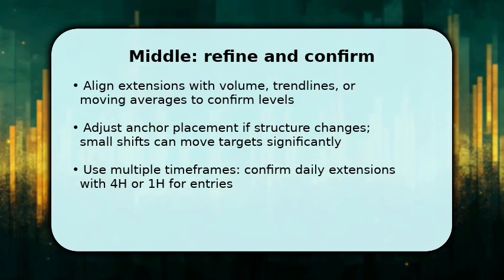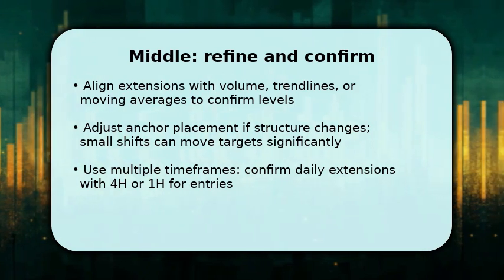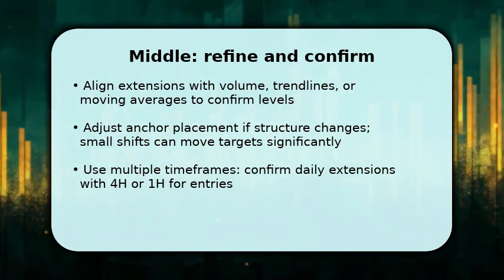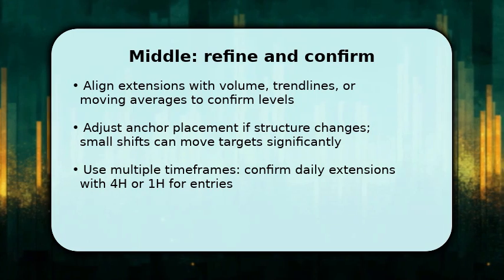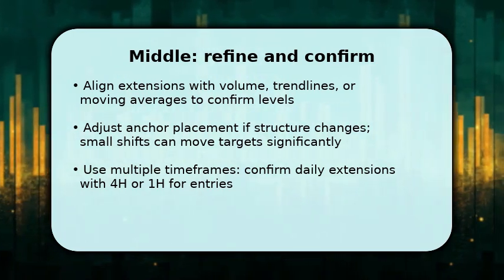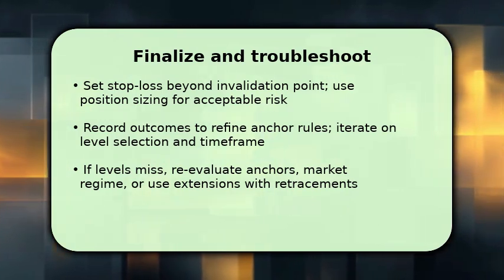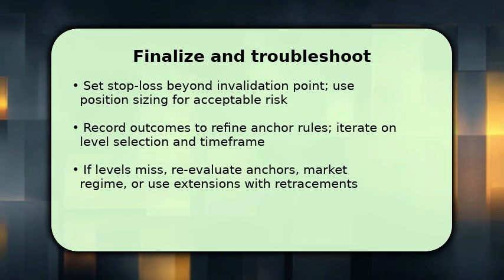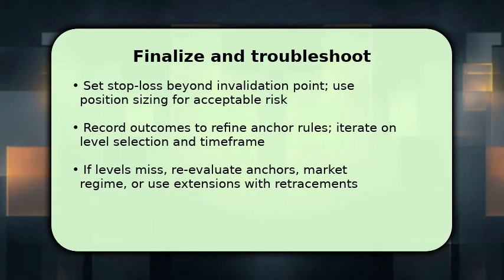How to Use Fib Extensions (updated)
How to Use Fib Extensions (updated) | 🔒 Surfshark VPN Deal — Stay private and secure. $1.99/mo + 3 Months Free ▸

Dive into the world of Fibonacci extensions and discover practical applications in programming. This video tutorial guides you through understanding how to implement fib extension functions, optimize performance for large sequences, and apply these concepts across various coding scenarios.

Fibonacci sequence, fib extensions, programming tutorials, sequence generation, algorithm optimization, software development, coding applications, mathematical algorithms in programming, function implementation guide, performance tuning